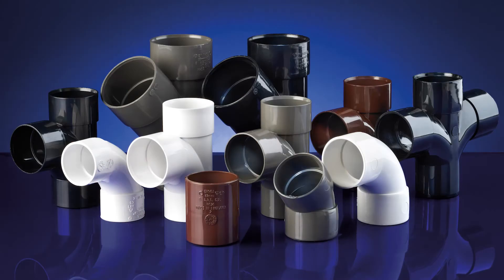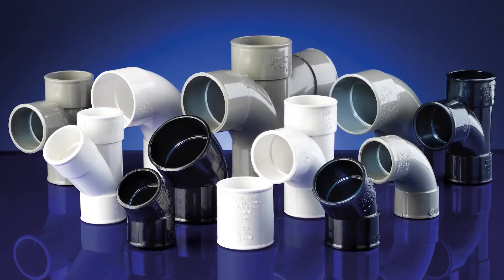ABS vs MuPVC - Solvent Weld Waste Systems | What's the difference?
Polypipe Building Products’ comprehensive waste range includes three solvent weld waste systems, ABS, MuPVC & Overflow, accompanied by Push-fit, compression and Push-fit overflow products.

ABS is the most popular system which tends to be used for domestic projects with normal domestic temperatures. MuPVC is better suited for higher temperature systems and is more resistant to certain chemicals which may be used in a system - such as in a school.

Our updated waste range now features a first for drainage and waste products in the UK. Present in our ABS, Push-fit & compression waste fittings and our ABS & Push-fit Multi-layer waste pipe, BioCote® Antimicrobial technology kills 99.99% of all bacteria that comes into contact with either the outer or inner surface of pipes and fittings.